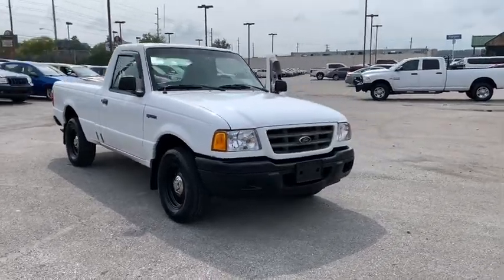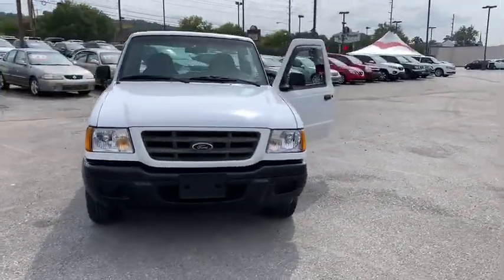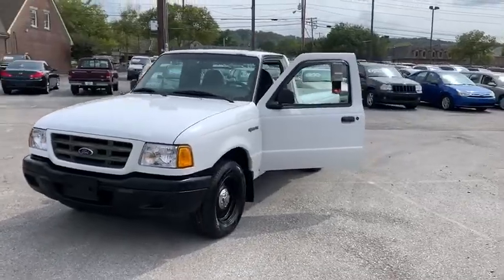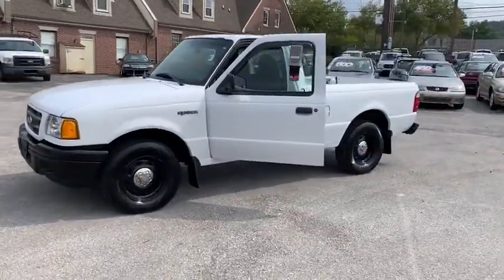2002 Ford Ranger Knoxville, Powell, Maryville, Oak Ridge, Alcoa, TN K4496C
White Used 2002 Ford Ranger available in Knoxville, Tennessee. Servicing the Powell, Maryville, Oak Ridge, Alcoa, TN area.

This model is rear wheel drive. This 2002 Ford Ranger  has a 3.0 liter V6 Cylinder Engine high output engine. This unit is equipped with a gasoline engine. Anti-lock brakes are standard on the vehicle. Just the right size.  This truck is ready for all your needs.
Electronic ignition system,Engine block heater *STD only in AK; MN; MT; ND; SD; WI & WY*,Rear wheel drive,58 amp-hour (540 CCA) battery,95 amp alternator,4-pin trailer tow wiring harness,6 pickup box,4340# GVWR/1260# maximum payload,Short/long arm front suspension,Multi-leaf spring rear suspension,Front stabilizer bar,Gas shock absorbers,Full-size spare tire,15 argent styled steel wheels w/bright hub cap,Pwr rack & pinion steering,Pwr front disc/rear drum brakes,16.5 gallon fuel tank,Platinum-painted front bumper,Platinum-painted rear step bumper w/safety chain holes,Contoured platinum front/rear mud flaps,Platinum-painted grille bars,Color-keyed grille surround,(4) black cargo box tie-down hooks,Aero halogen headlights,Black manual foldaway mirrors,Solar tinted glass,Speed-sensitive intermittent windshield wipers,Quick-release tailgate,Black vinyl floor covering w/insulation,Floor consolette w/dual cupholders; removable black ash cup,Black steering wheel,Tachometer,Securilock passive anti-theft system,Instrument panel 12-volt pwr point,Warning chimes-inc: headlights-on; key-in-ignition; safety belt,Color-keyed glove box,Cigarette lighter,Manual day/night interior rearview mirror,Color-keyed door trim panels w/padded armrest & black door handles,Color-keyed headliner w/sound insulation,Color-keyed cloth sun visors w/LH strap,Color-keyed rear-of-cab coat hook,Dome light,Driver & front passenger airbags w/manual passenger-side deactivation switch,Adjustable height front shoulder safety belts w/top release,Dual-note horn